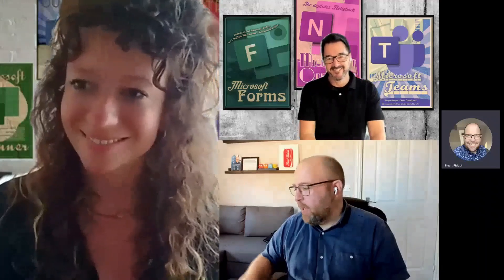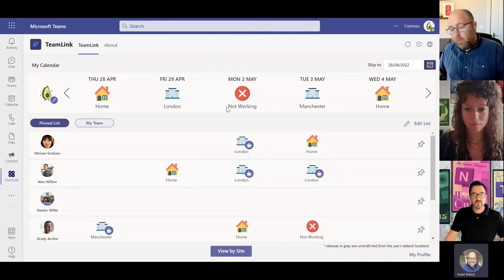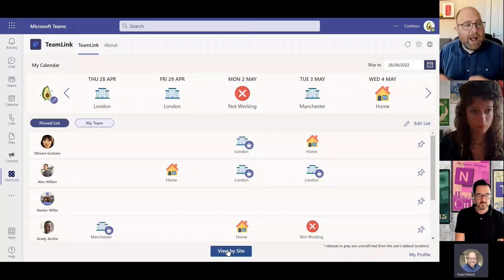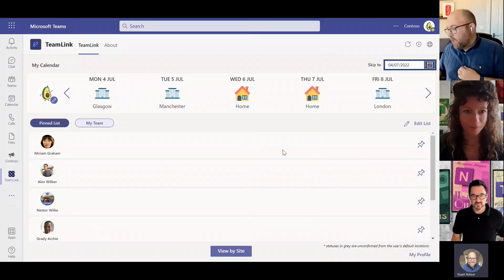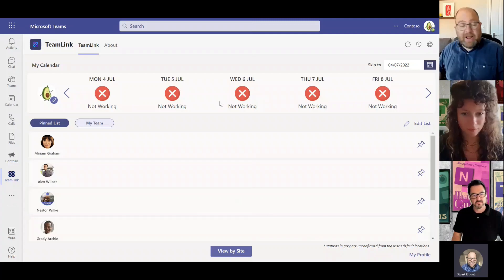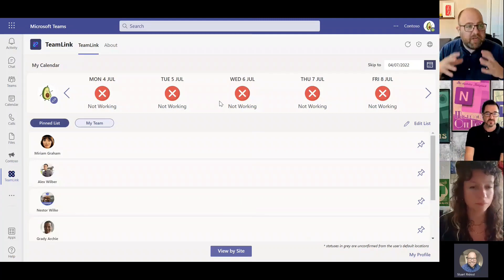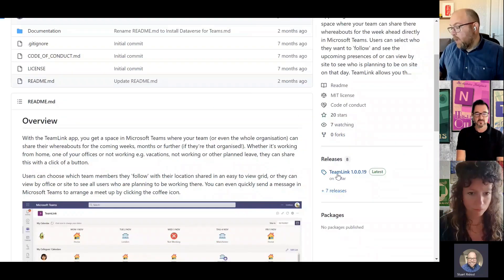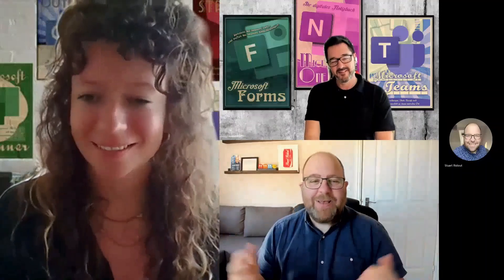Microsoft I TeamLink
Mit der TeamLink-App könnt ihr euren Arbeitsort für die kommenden Tage, Woche oder Monate mit euren Kolleg*innen teilen. Egal, ob ihr von zu Hause aus arbeitet, in einem eurer Büros oder im Urlaub seid – mit nur einem Klick hat das hybrid arbeitende Team all das im Blick.